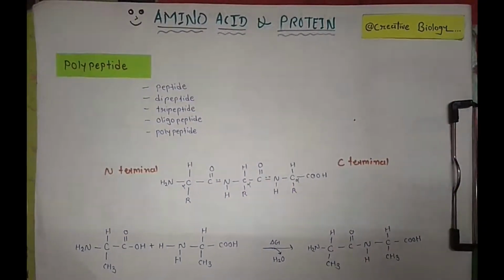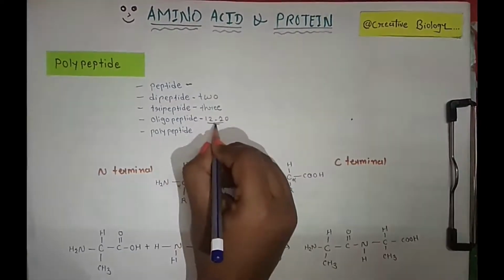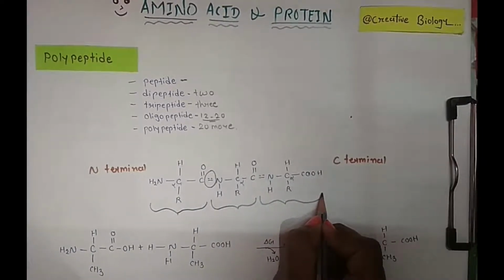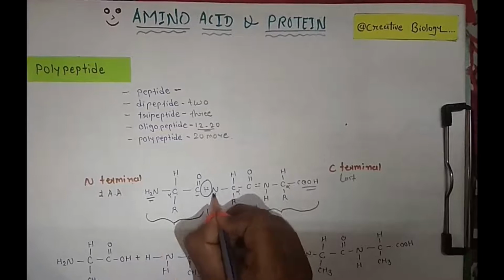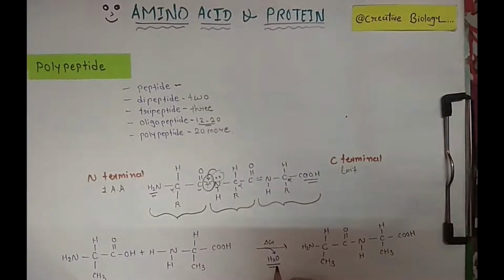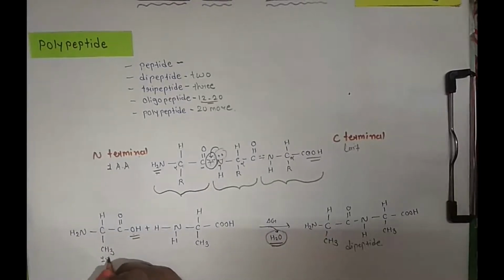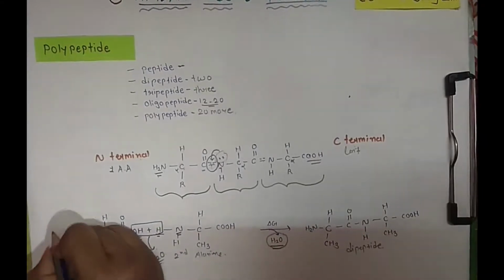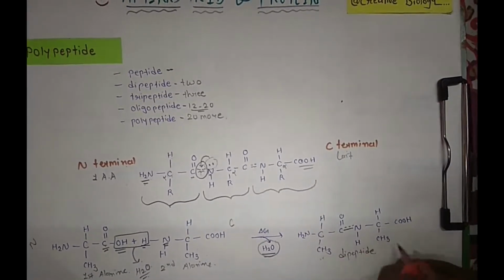CSIR UGC NET-Chapter 1 (part 5) peptide bond formation#CSIRUGCNET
This lecture explains about peptide bond formation. A peptide bond is a chemical bond shaped between two molecules when the carboxyl group of 1 molecule reacts with the amino group of the opposite molecule, releasing a molecule of water (H2O).This can be a dehydration synthesis reaction (often referred to as a condensation reaction), and most often happens between amino acids.The CO-NH bond is known as a peptide bond, and the resulting molecule is an amide.